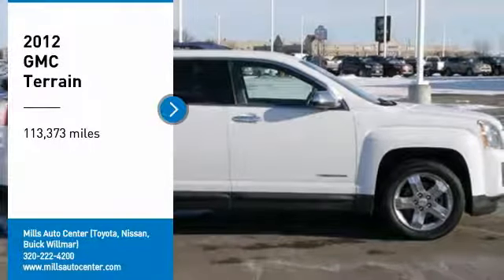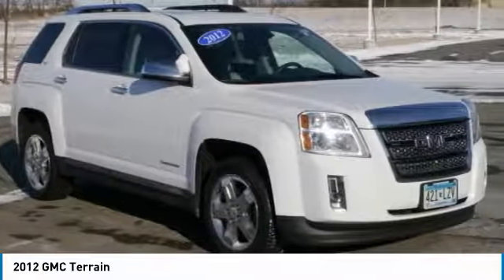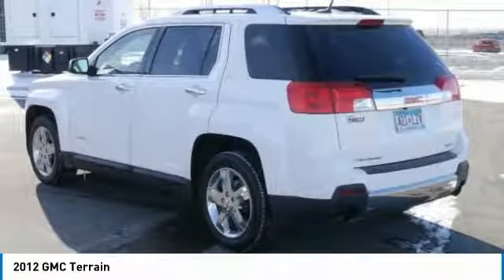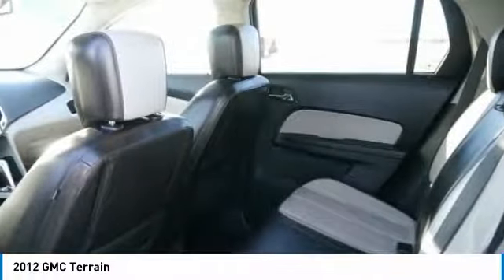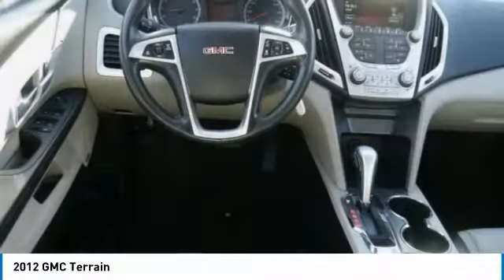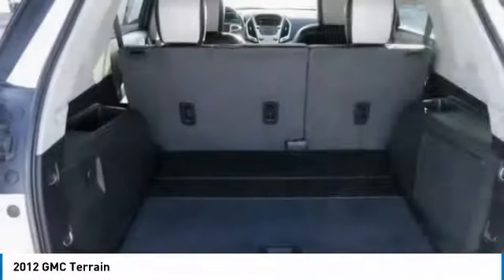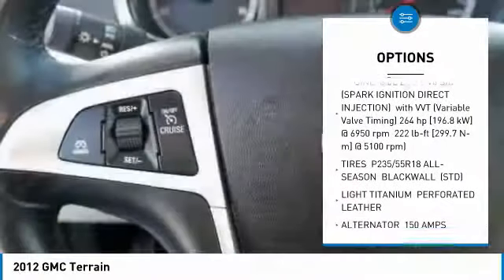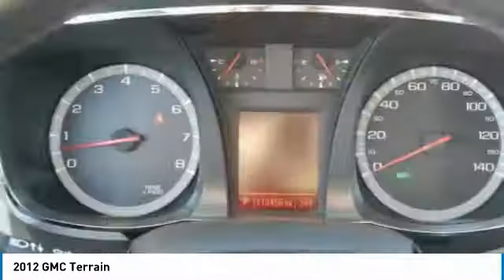2012 GMC Terrain 4I180005A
2012 GMC TERRAIN Willmar, MN
Stock# 4I180005A

Clean CARFAX.

2012 GMC Terrain SLT-2 AWD Olympic White

Awards:
* JD Power Dependability Study * 2012 IIHS Top Safety Pick